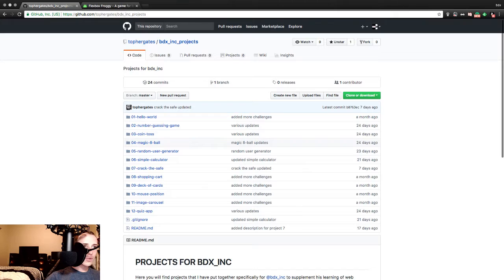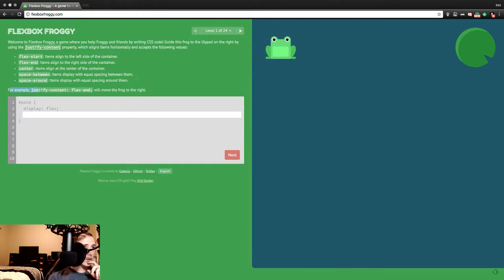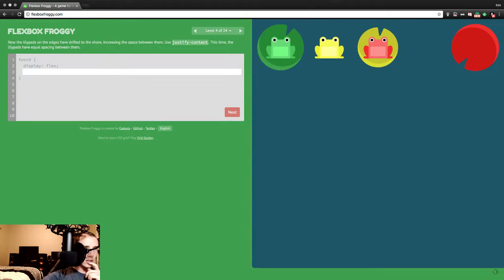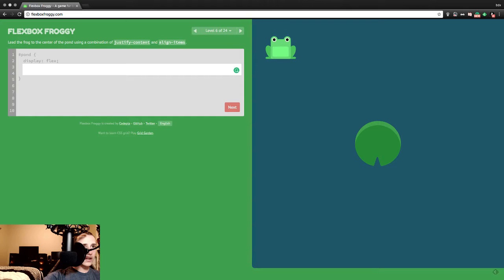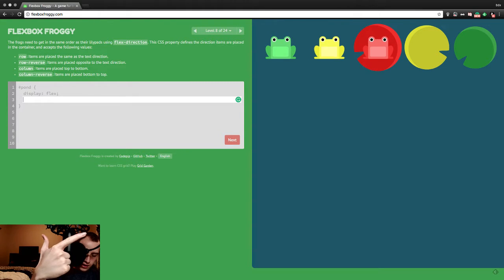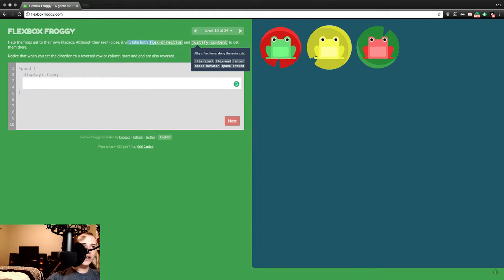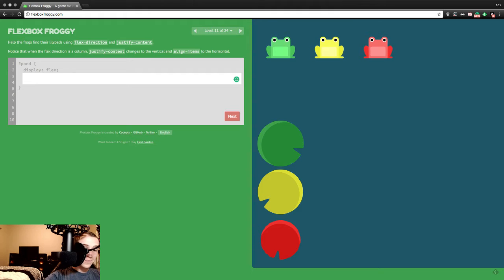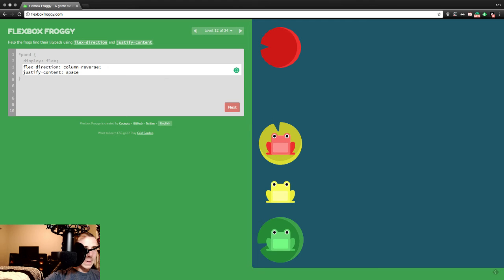Day 305 - Year of Streaming & Learning to Code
Flexbox Froggy